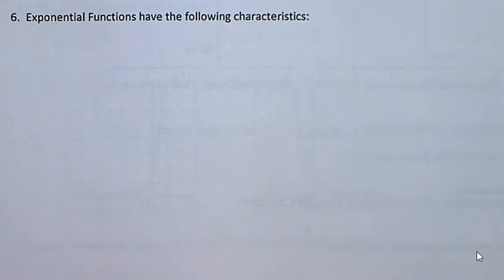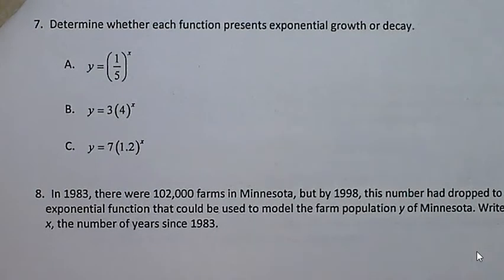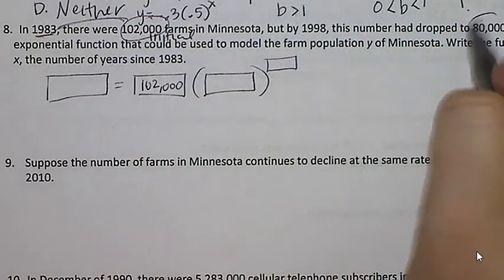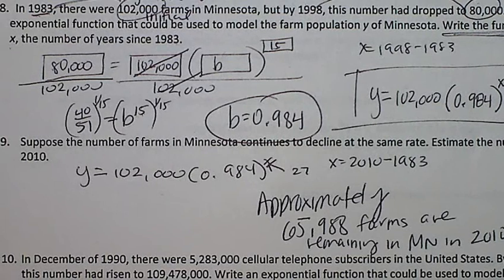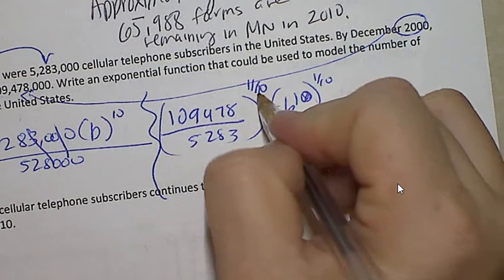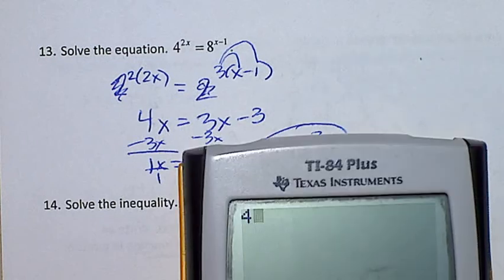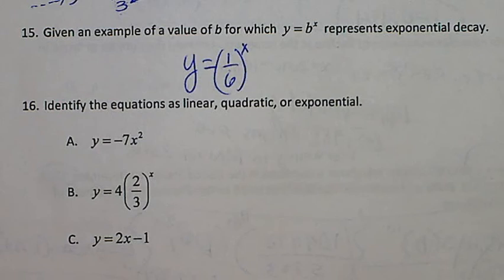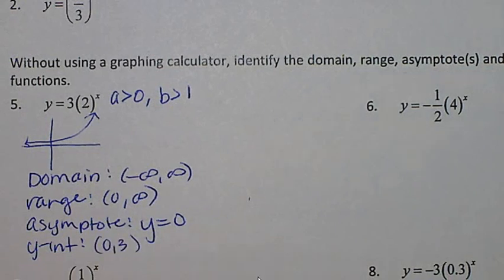General Characteristics about Exponential Functions